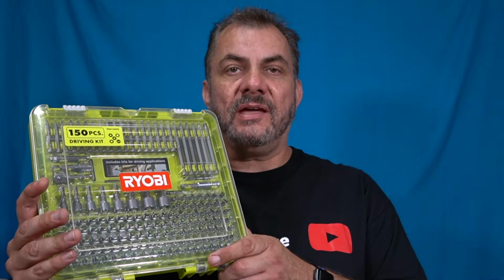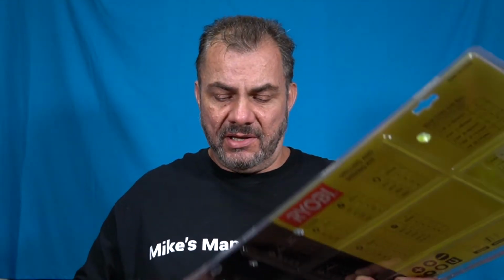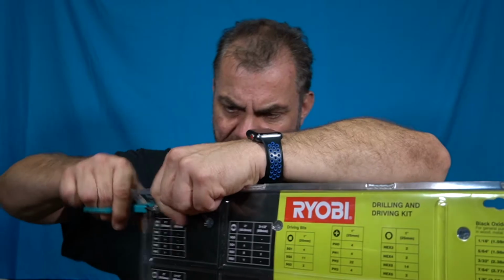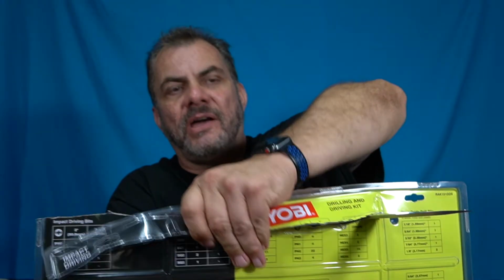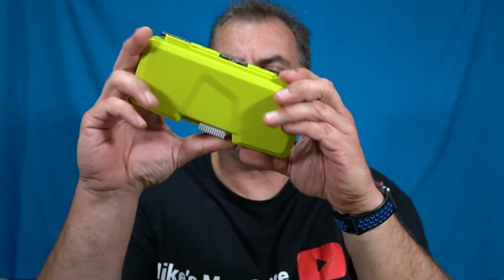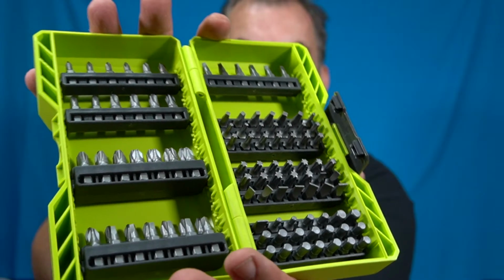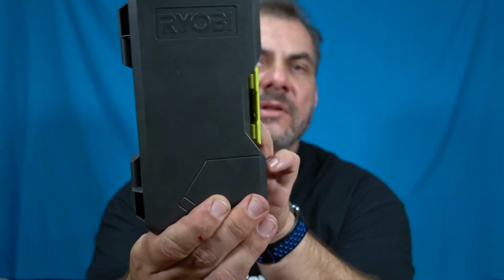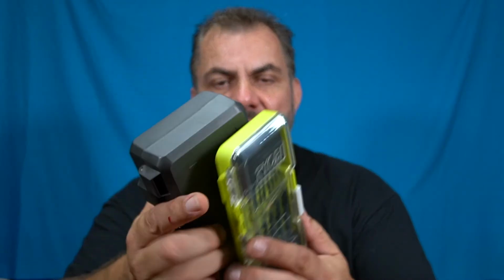Ryobi 151 Piece Drilling and Driving Kit - Unboxing - Best Driving Kit